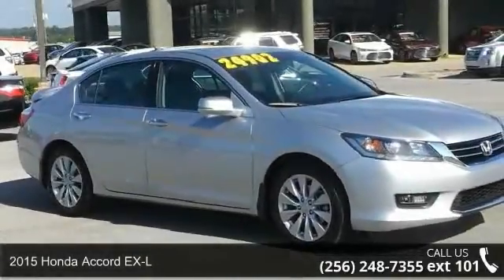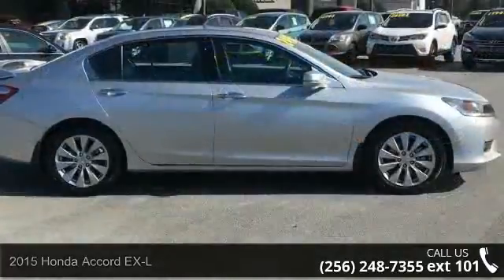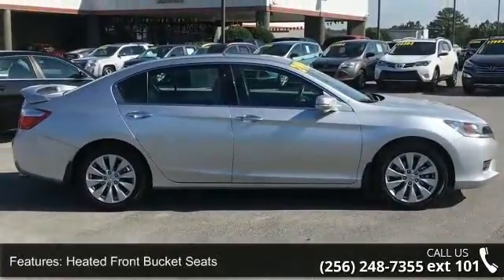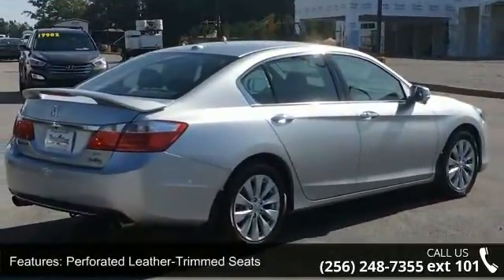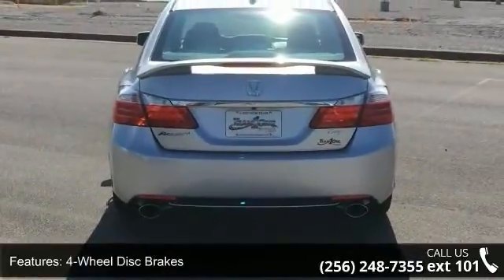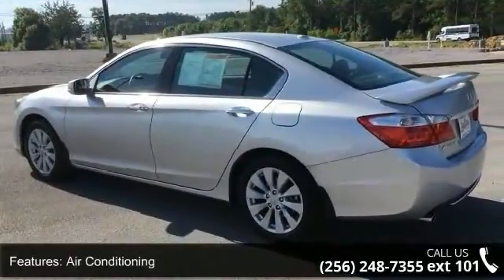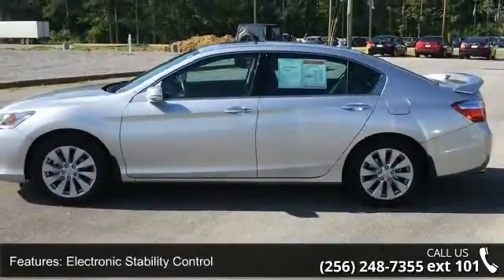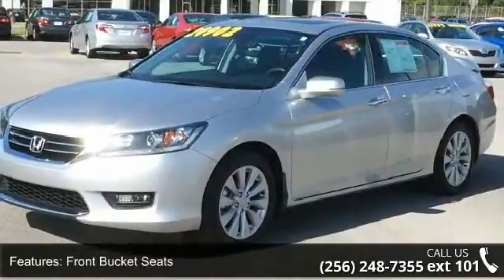2015 Honda Accord EX-L - Team One Toyota of Gadsden - Rai...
2015 Honda Accord EX-L Condition: Used Mileage: 15015 Transmission: 6-Speed Automatic Exterior Color: Silver Doors: 4 Stock: 0N31949A Cylinders: 6